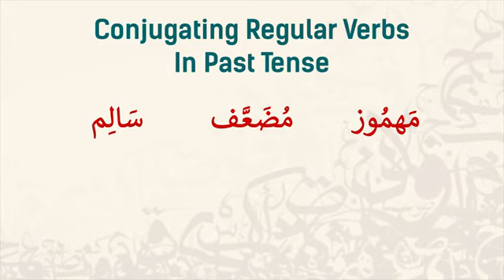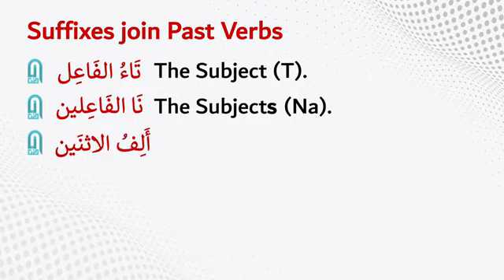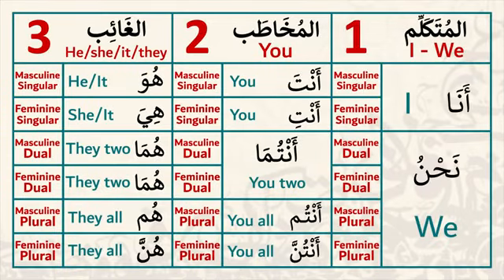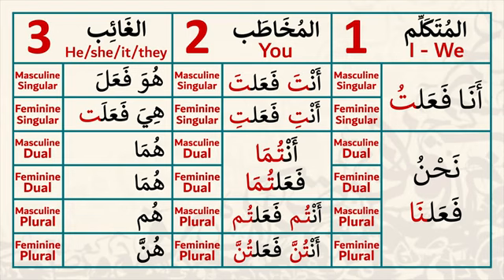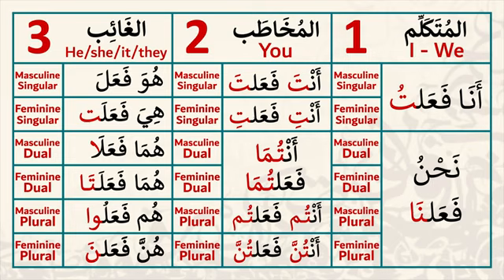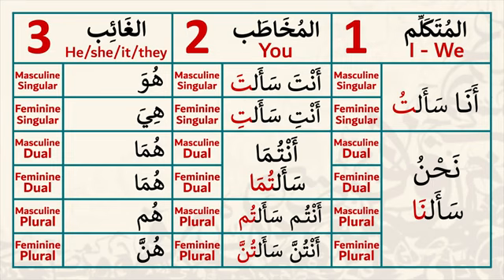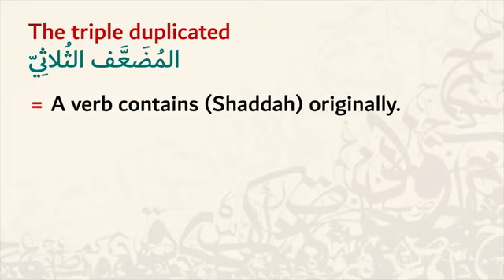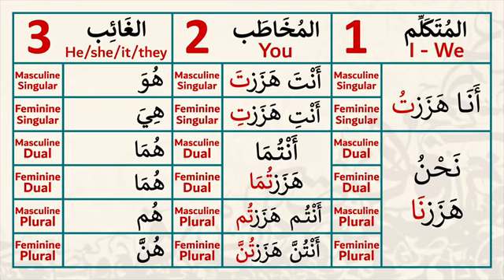Basic arabic language